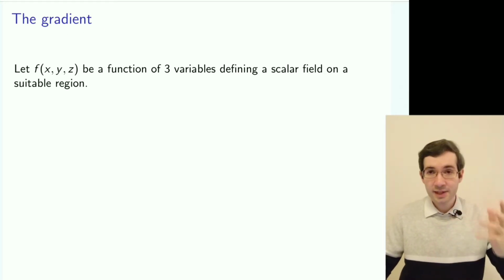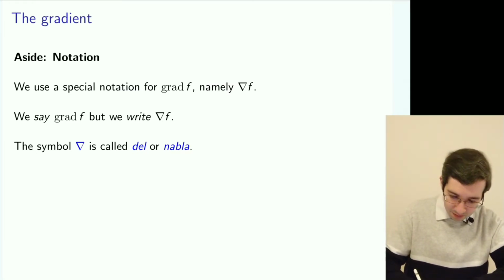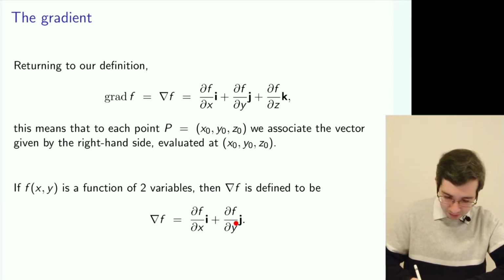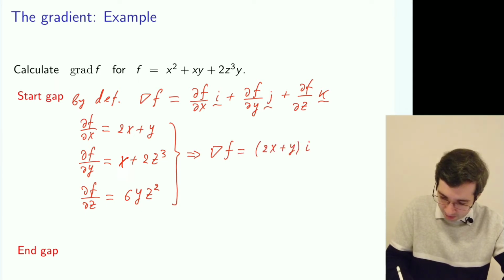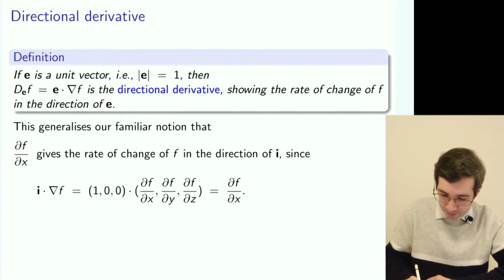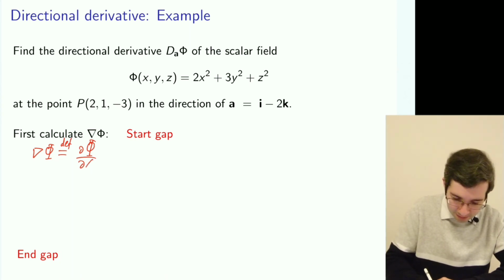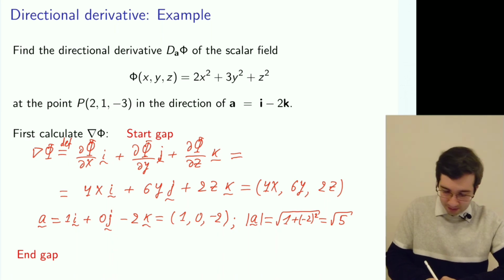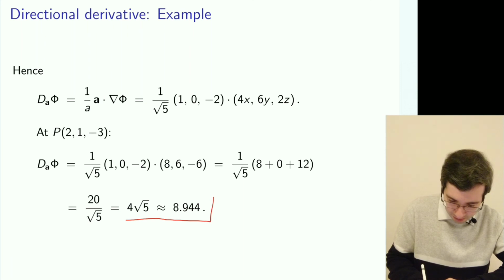2E1 VC-02: Gradient and Directional Derivative